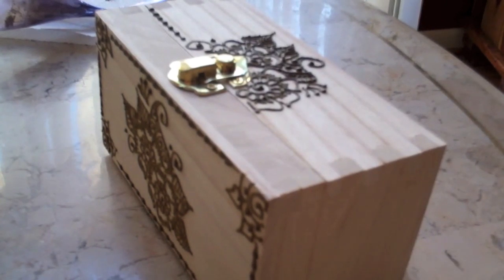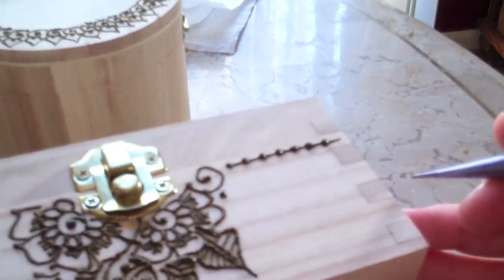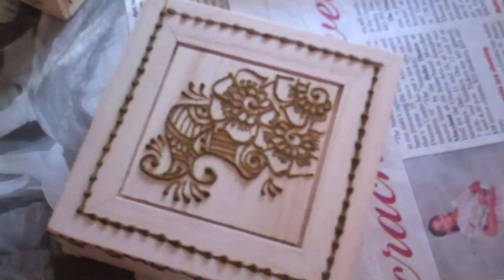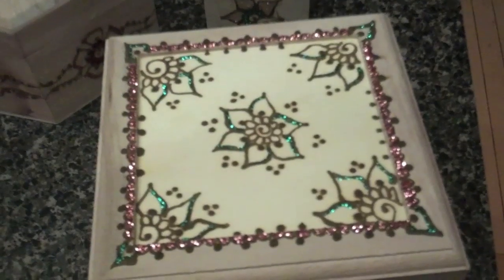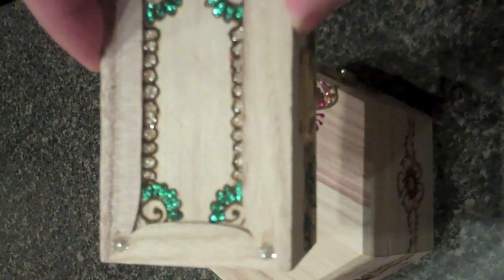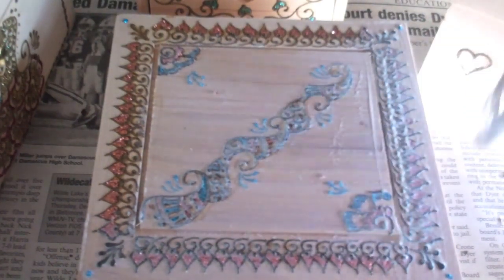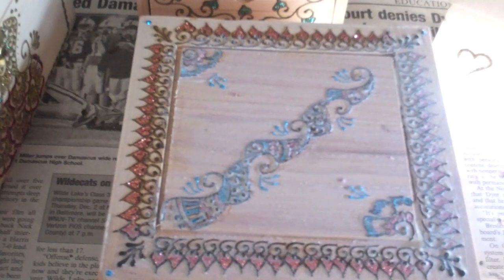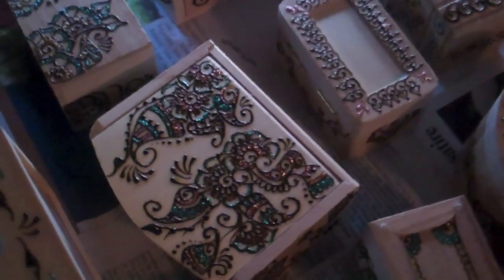How to Make a Handpainted Henna Box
This is a step by step process showing you how to create your own hand designed henna box. This also applies to all wood pieces, such as picture frames, door knob holders etc...

You can get all of the supplies you'll need to get started at Henna Sooq